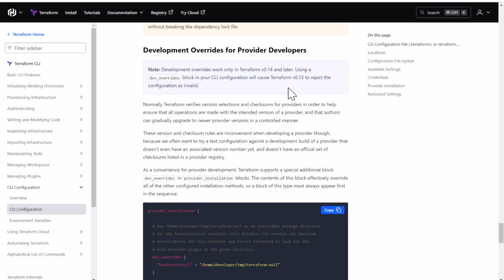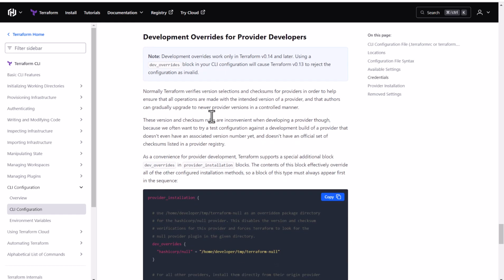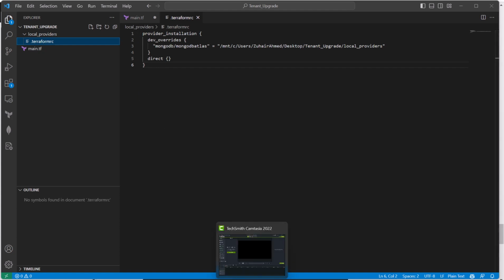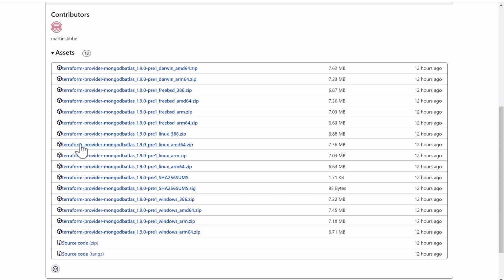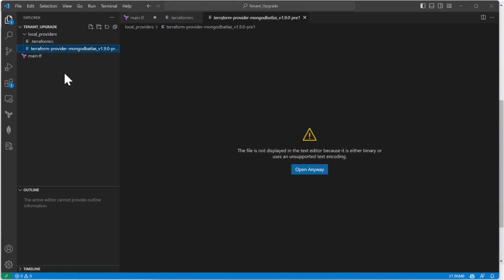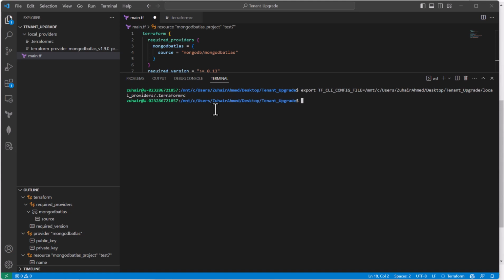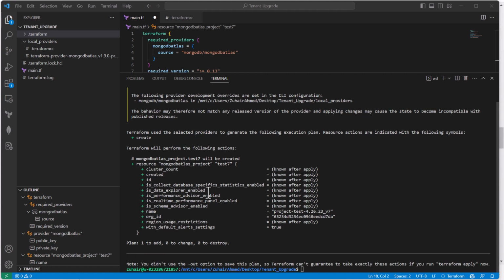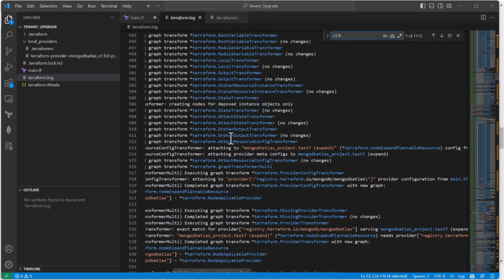MongoDB Atlas Terraform Provider Pre-Release Binaries Testing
MongoDB Atlas Pre Release Binaries Testing - April 2023